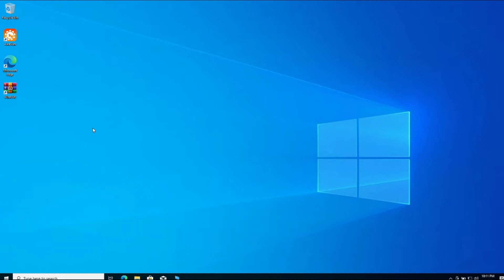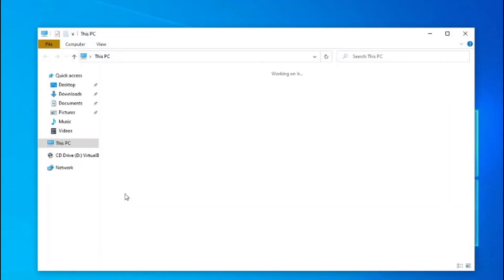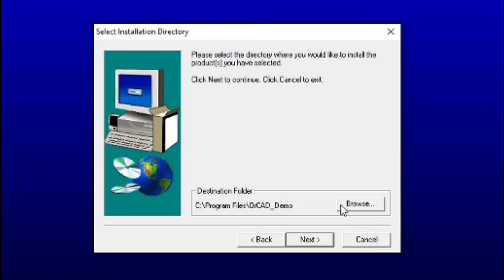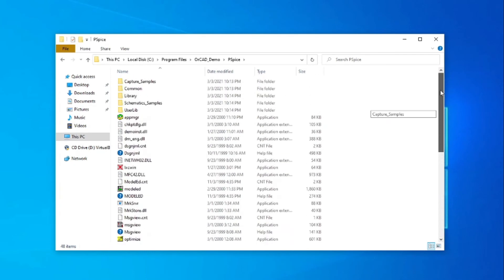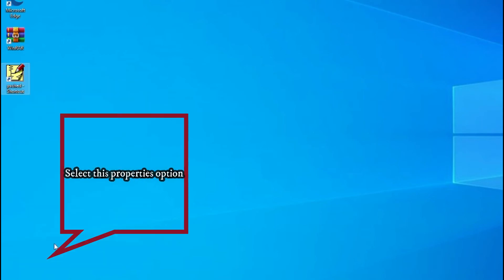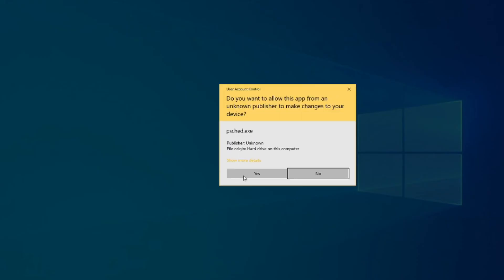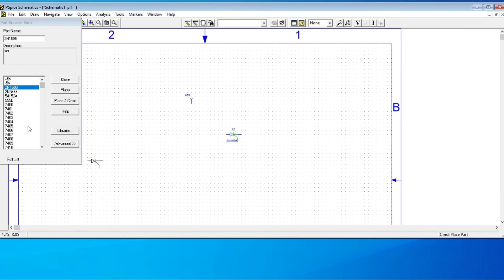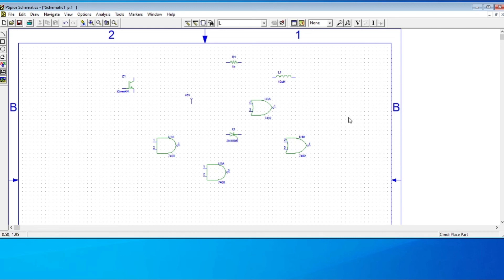PSpice 9.1 student library not found on Windows 10 problem solved+Full installation process-English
Hey Guys!!!
This is the long-awaited English version video on PSpice library not found problem fix. This also includes the full installation of the PSpice 9.1 student version as well as installation of capture on your Windows 10 PC. I hope this video will help all the international viewers in solving the problem with the help of this video.

Timestamp:
1)Intro: 0:00
2)Introduction: 0:11
3)Installing pspice 9.1 (student version): 2:42
4)Searching the installation directory: 5:04
5)Opening the psched(PSPICE) software as compatibility mode: 6:30
6)Testing the PSpice library parts: 8:03